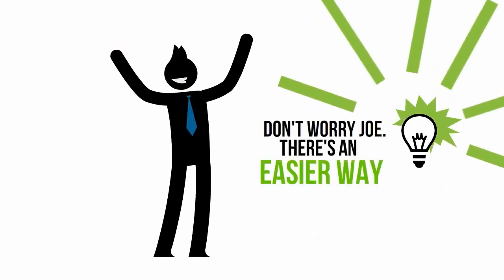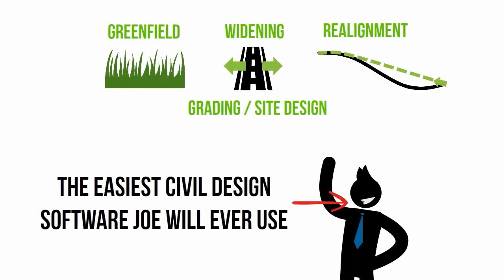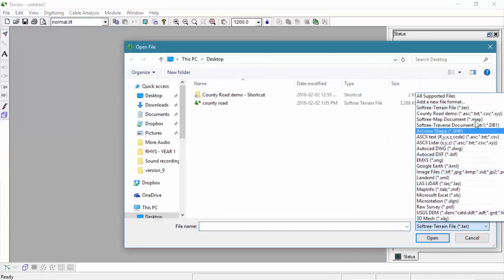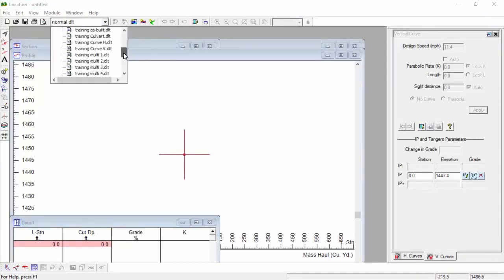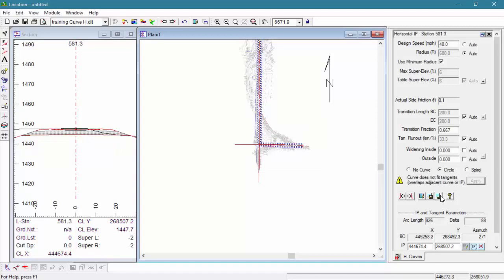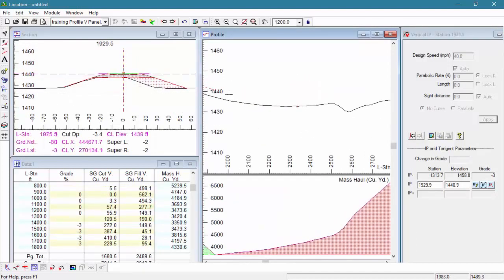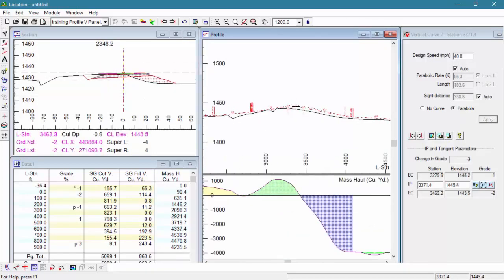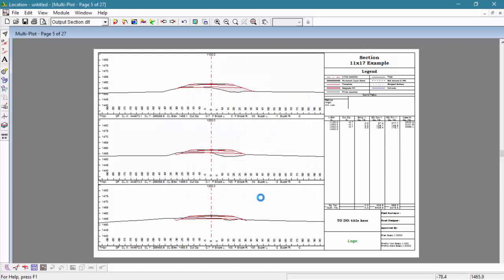Intro to RoadEng for County Engineers